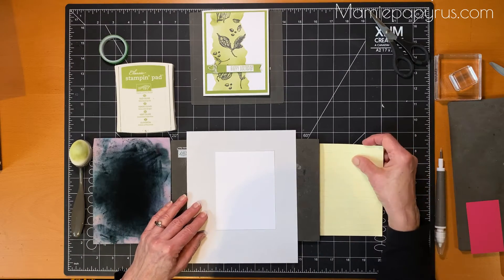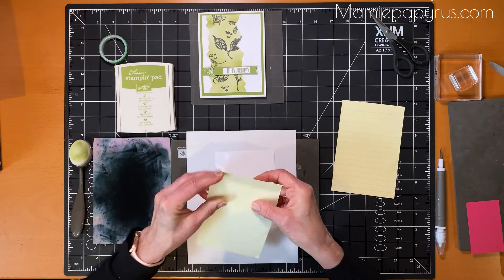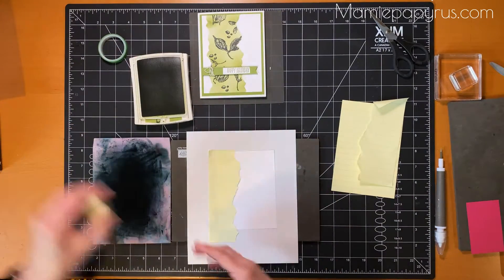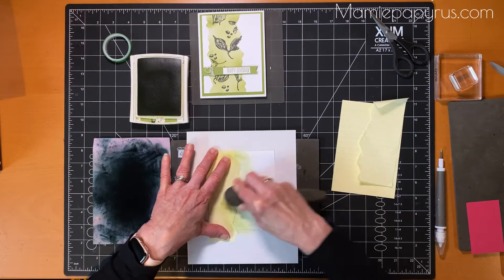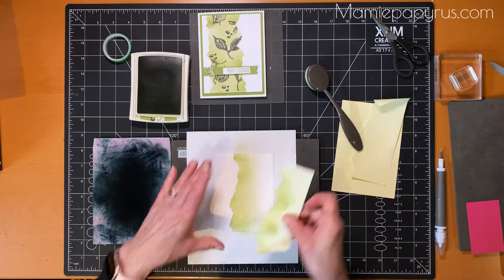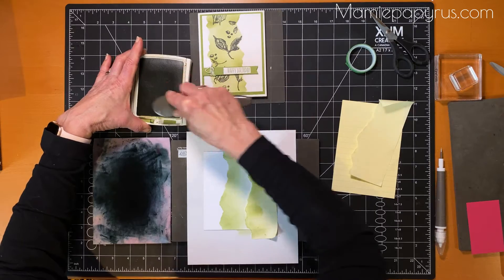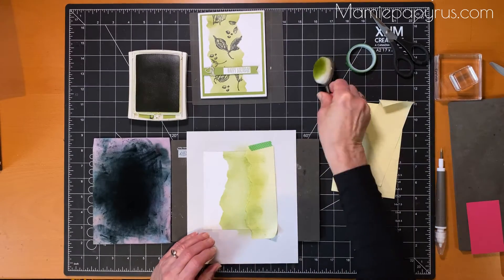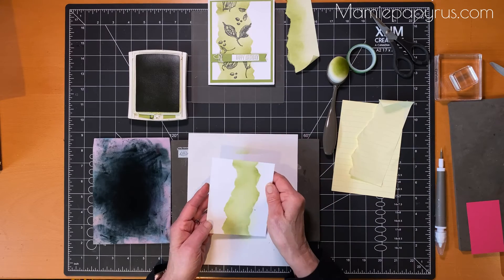TT #030 Faux Tearing Technique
You can find more tips and tricks, card inspiration and recipes on my